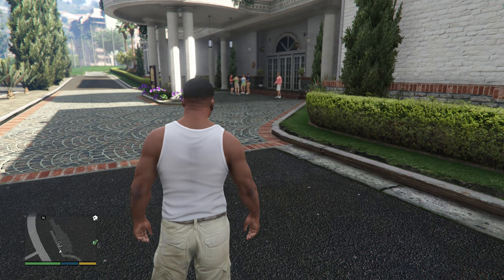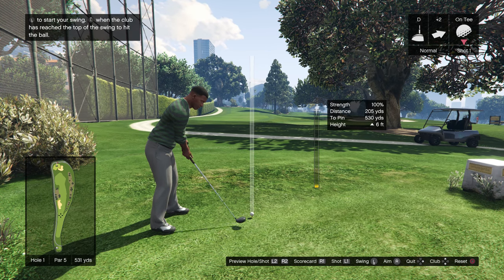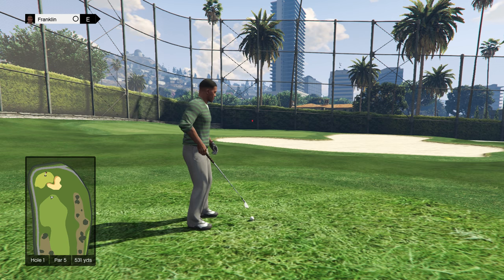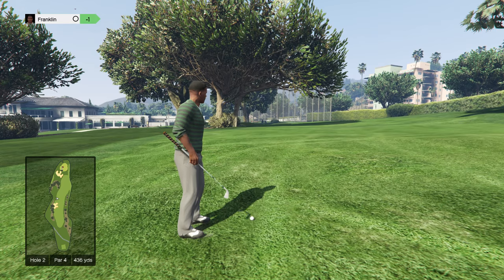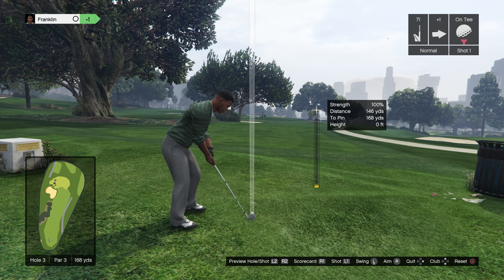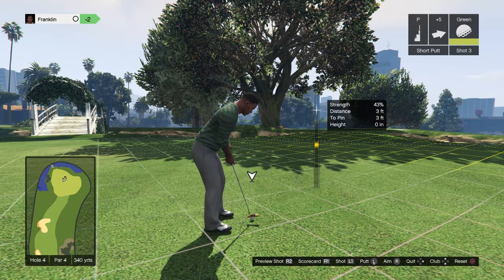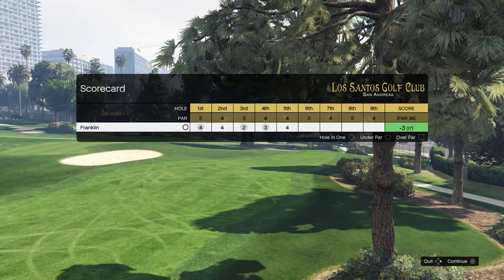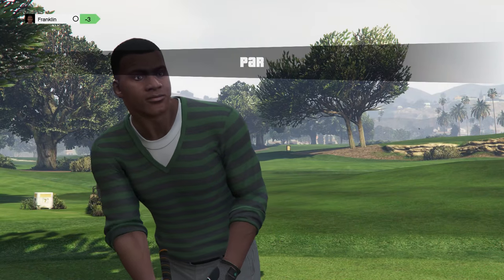Grand Theft Auto V - 100% Walkthrough Part 132 [PS4] – Golfing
In Part 132 of the Grand Theft Auto V 100% Walkthrough we go golfing!  I end up getting the best score I’ve ever done on the course.

Thanks for checking out my Grand Theft Auto V Walkthrough!